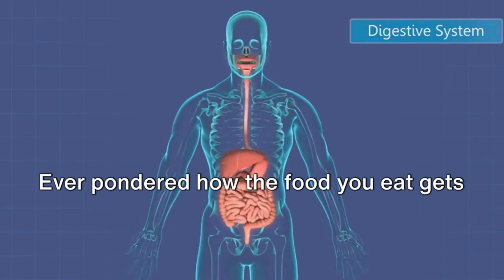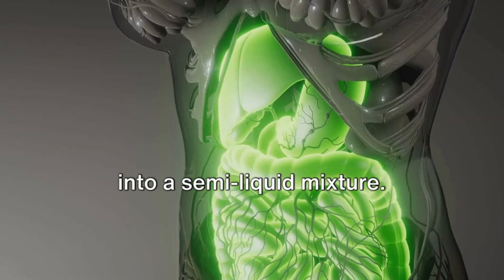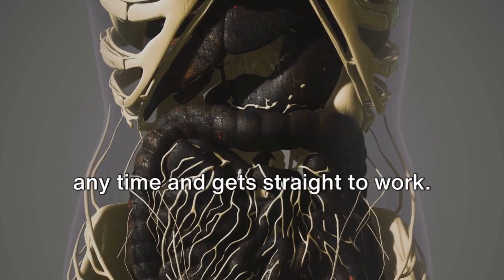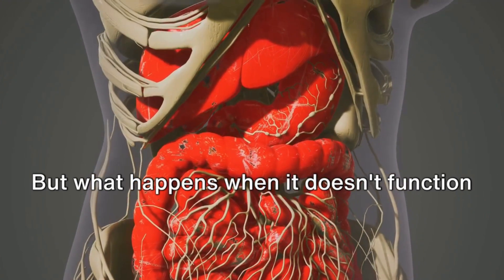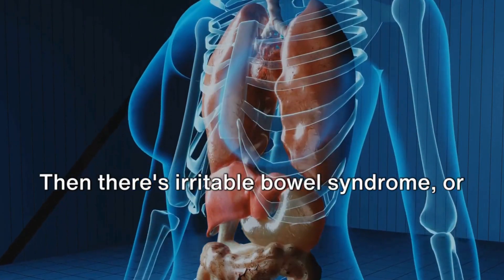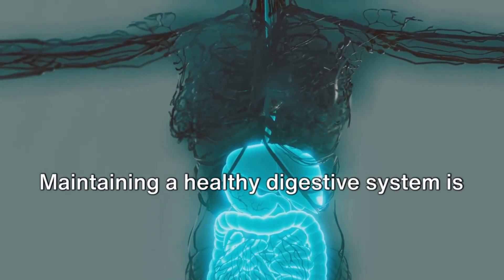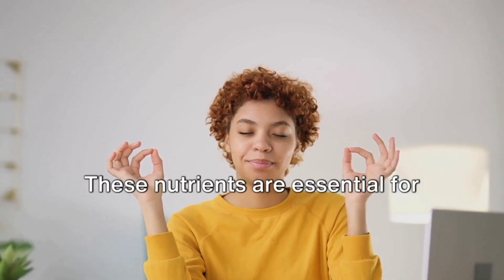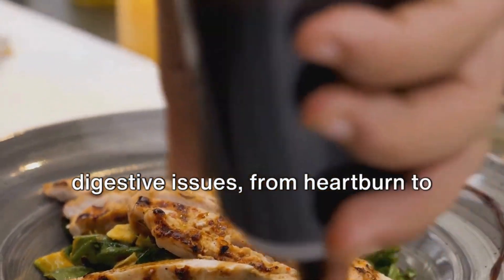Digestive Dynamics: A Journey Through Your Gut6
Digestive Dynamics: A Journey Through Your Gut

OUTLINE:

00:00:00 The Intricate Mechanism of Digestion
00:01:41 The Role of Enzymes
00:02:41 The Importance of a Healthy Digestive System
00:04:51 Tips for Maintaining Digestive Health